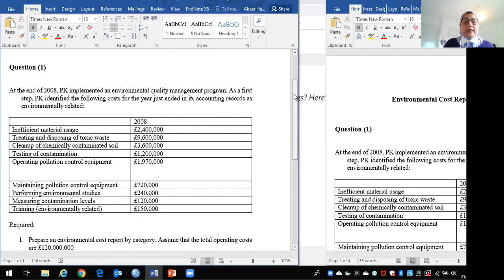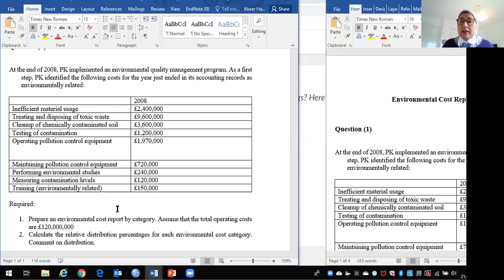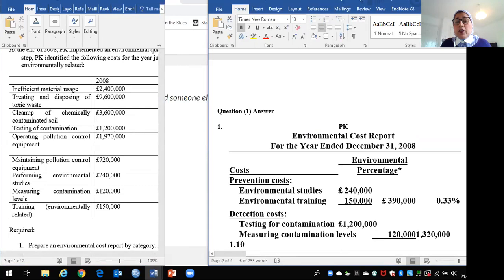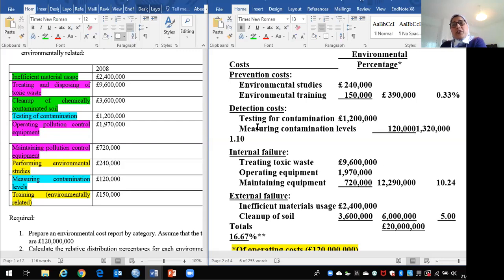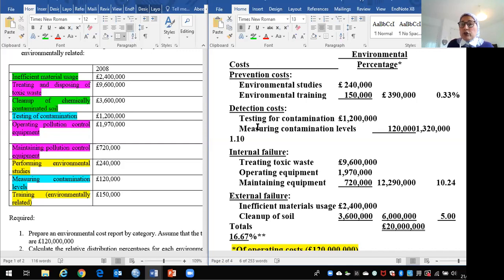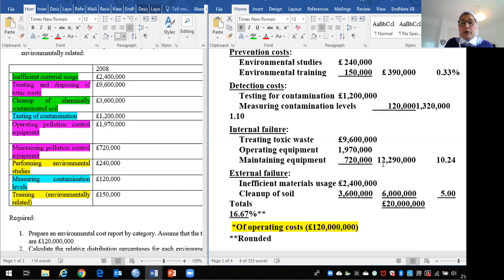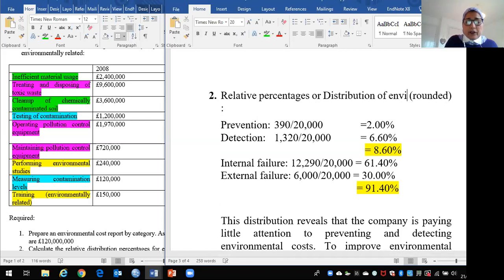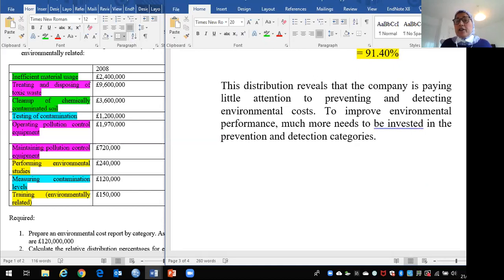MA3 Environmental Cost Report Video THREE zoom 0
Environment Cost report